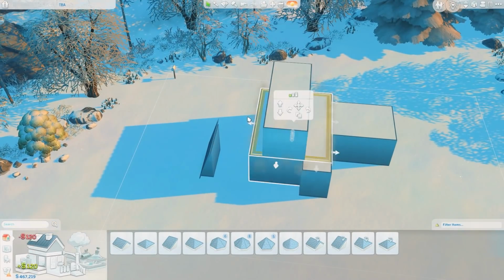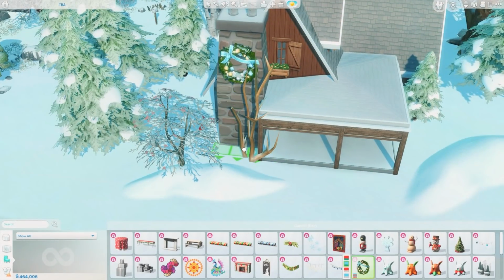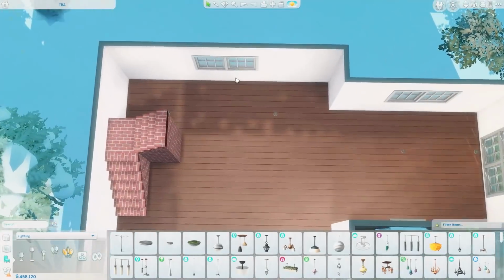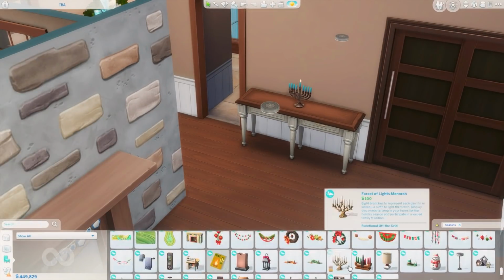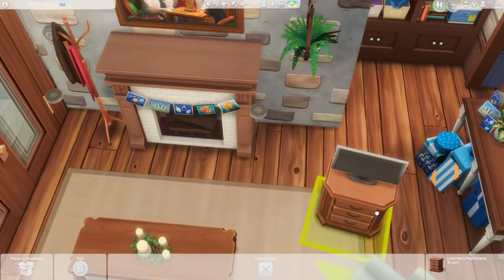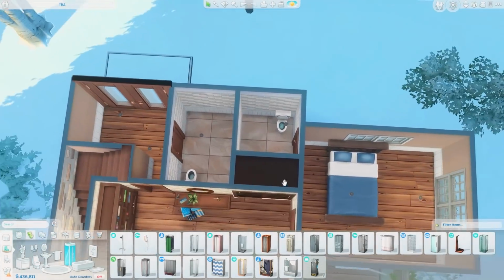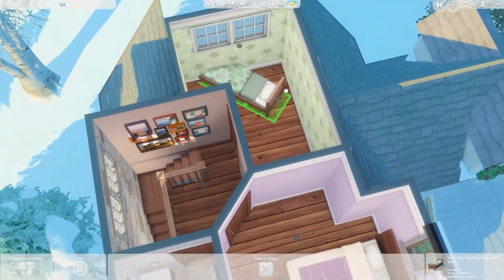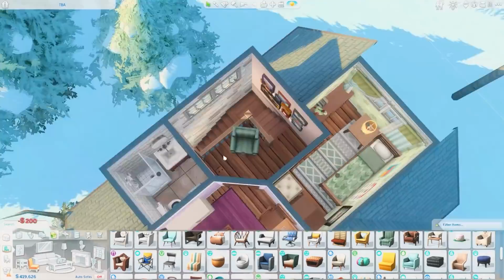Snowy Hanukkah Cottage🕎 // The Sims 4 Speed Build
This cozy 3 bedroom cottage is tucked away in the woods of Henford on Bagley and is decorated for Hanukkah!

Cordelia's Secret Cottage
Henford on Bagley
3 Bed, 3 Bath
§52,474

➤ Programs
Streaming: Streamlabs OBS
Recording: NVIDIA GeForce Experience
Thumbnails/Graphics: Photoshop
Editing: Premiere Pro